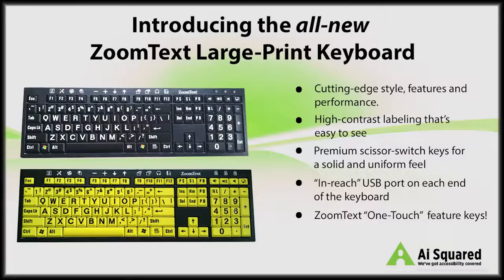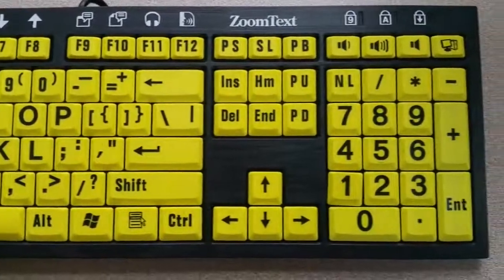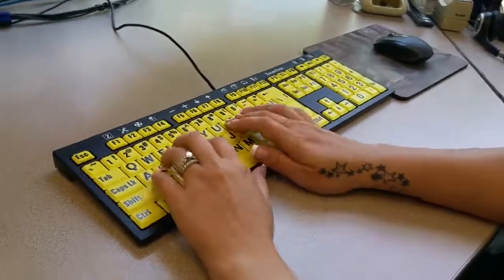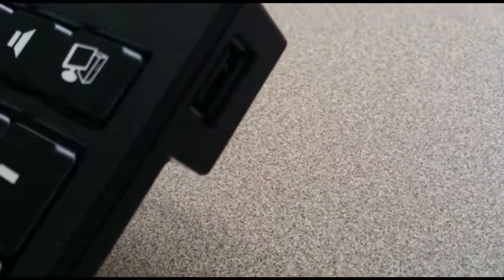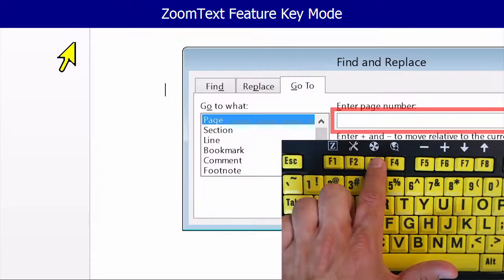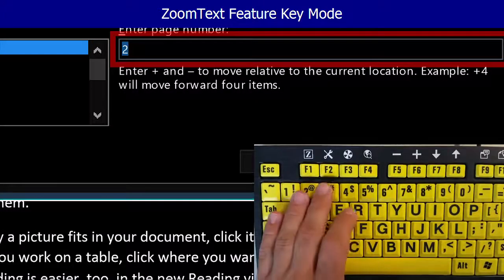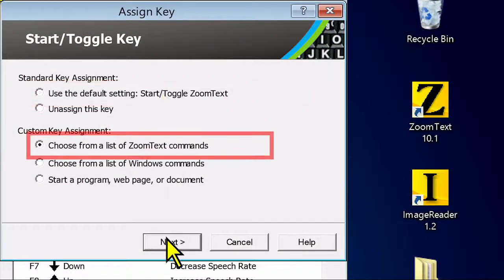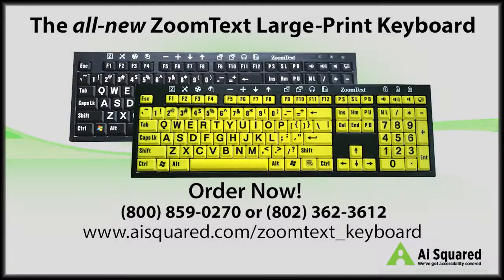Large-print keyboard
High-contrast large-print keyboard.
full-size keyboard
large-print bold keycaps
USB connection
compatible with windows 7 and newer